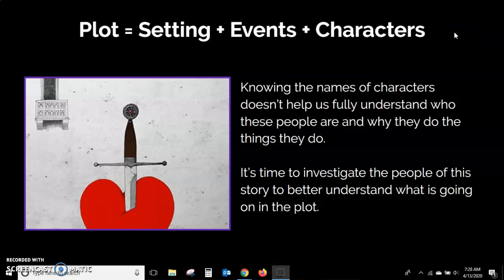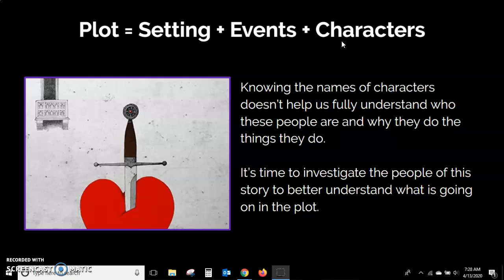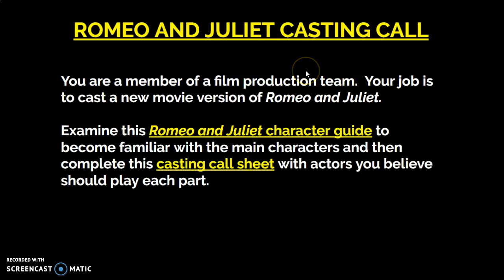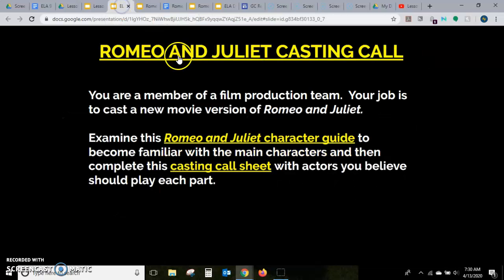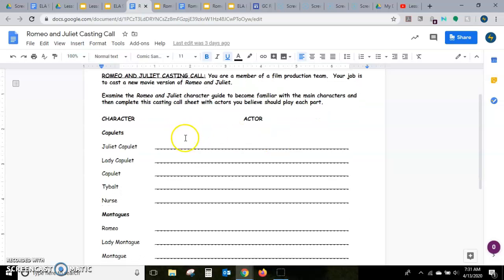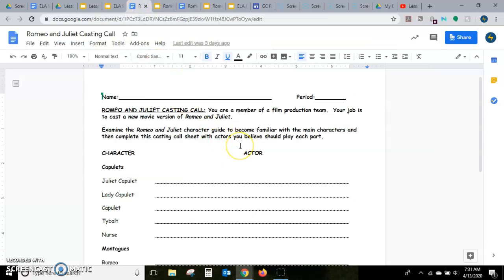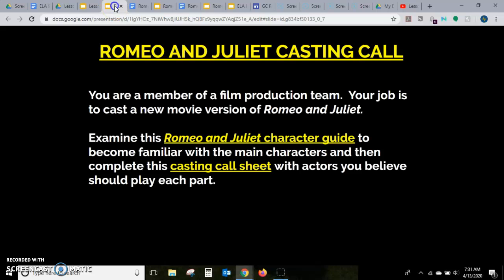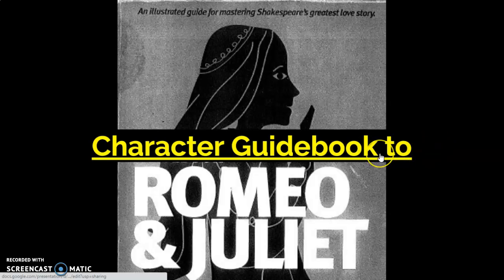Lesson #2 ELA 9 - Romeo & Juliet Summary Pt.4